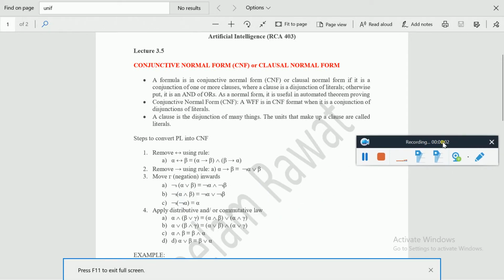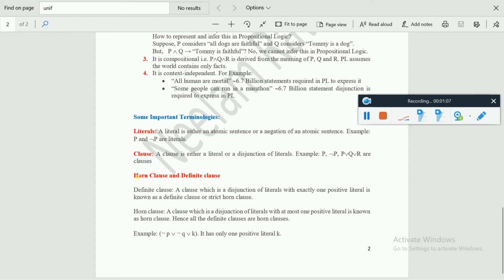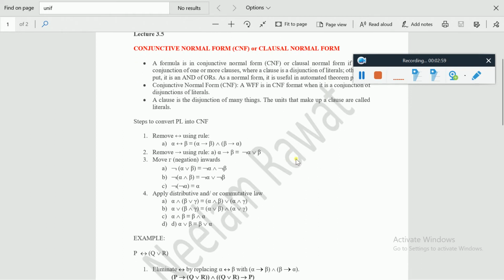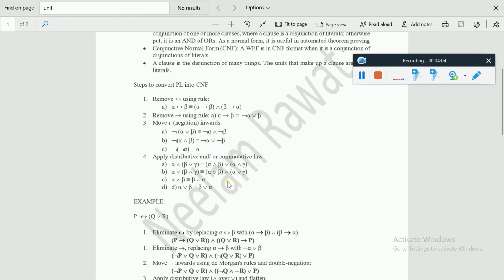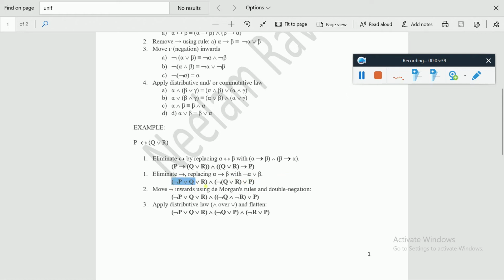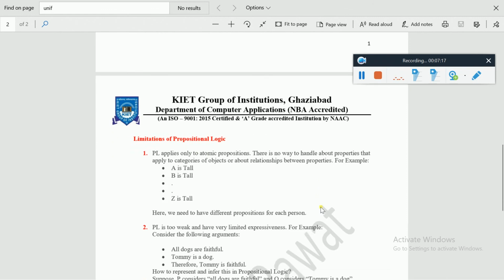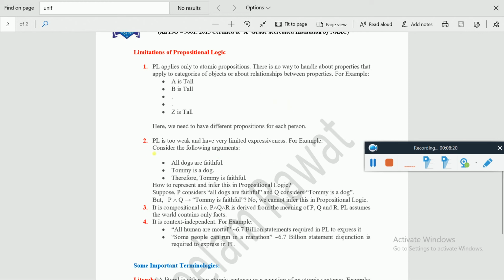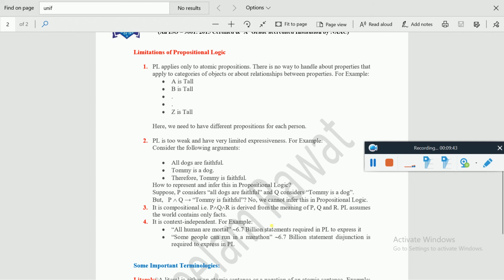Conjunctive Normal Form or Clausal Normal Form (CNF)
Convert PL into CNF
Limitations of PL
Literals, Clauses, Horn Clause and Definite Clause